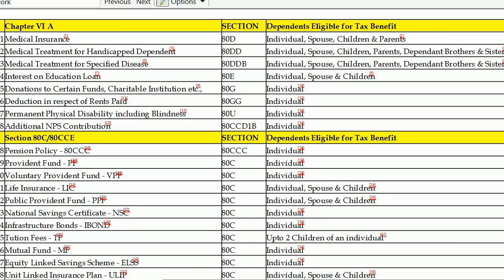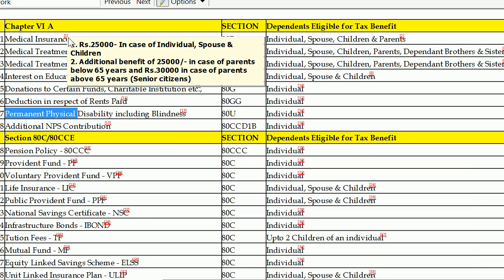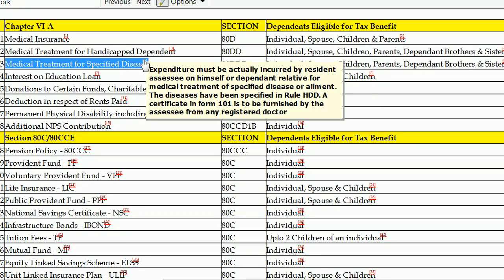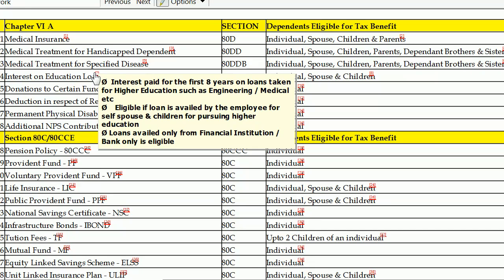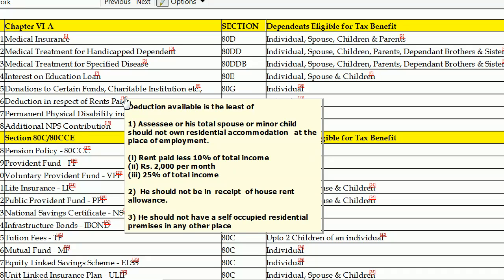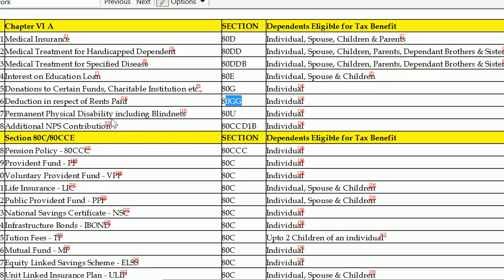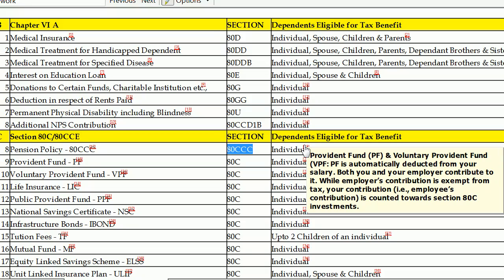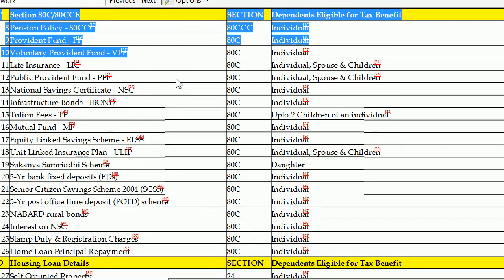Income Tax Deductions 1 Section 80D,80DD,80DDB,80E,80G,80GG,80U,80CCD1B,SECTION,80CCC,80C